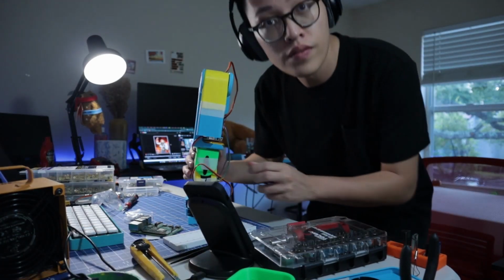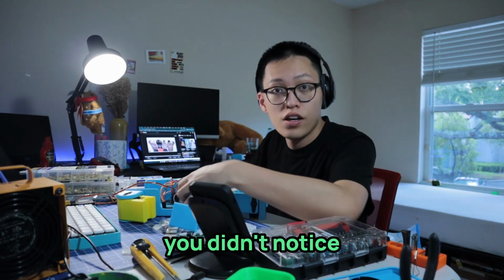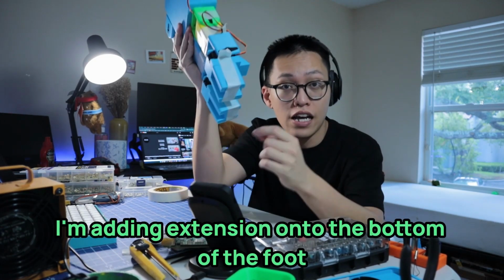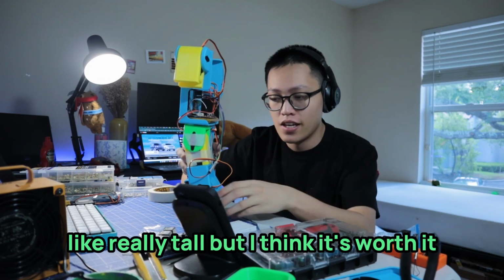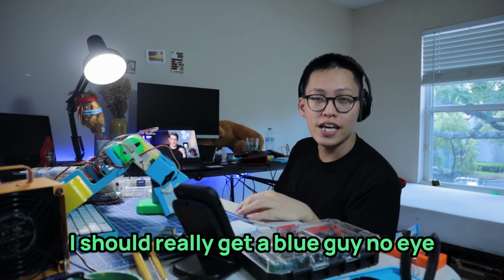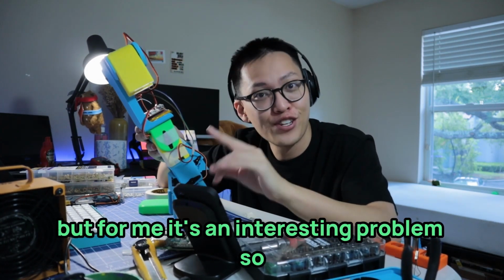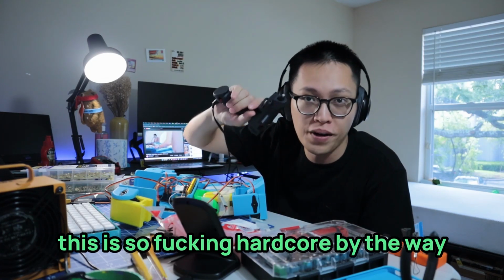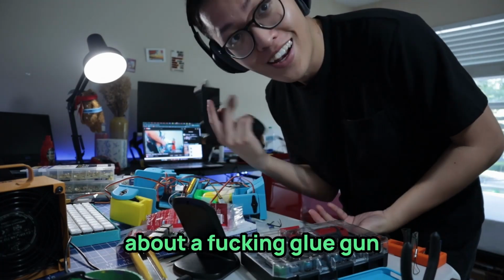Build robot w/ music: Layback & build Baymax!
Today we're building a robot (Baymax) with energetic music.

You can build along with anything